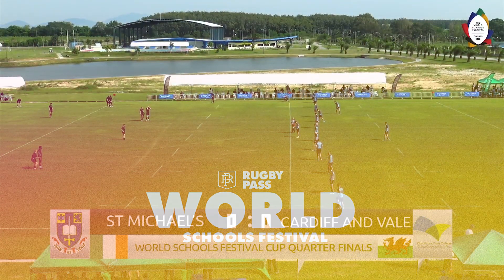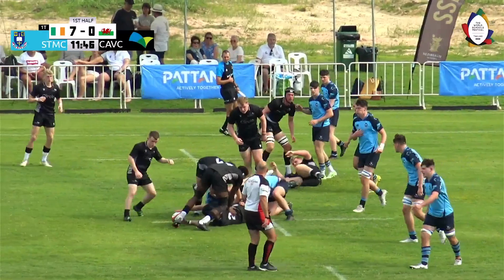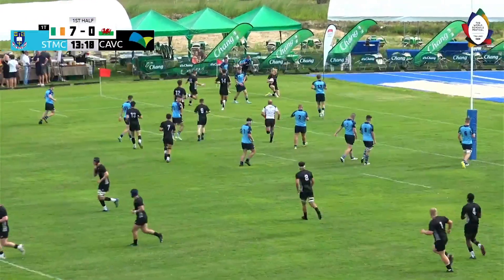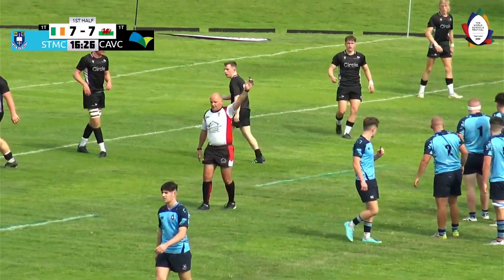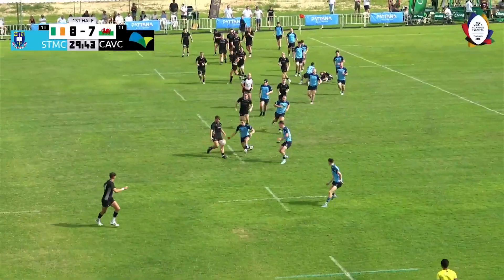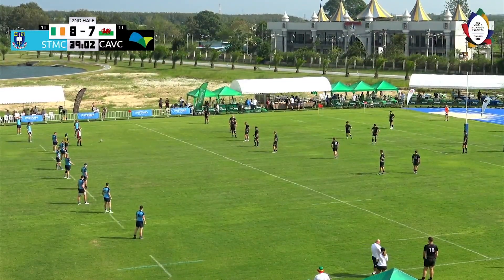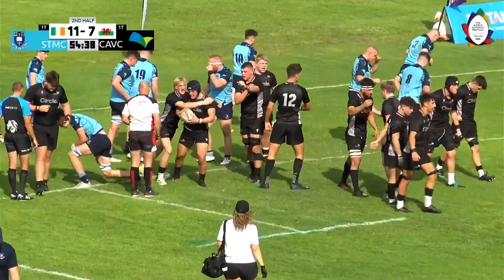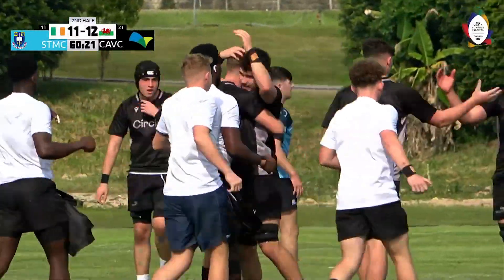Highlights | The top sides in Irish and Welsh schools rugby clash | St Michael's vs Cardiff and Vale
Rugby highlights from Day 1 of the World Schools Festival as St Michael's from Ireland took on Cardiff and Vale college from Wales. The game saw two of the top sides in their country come face to face.